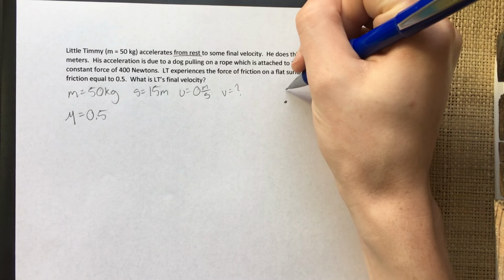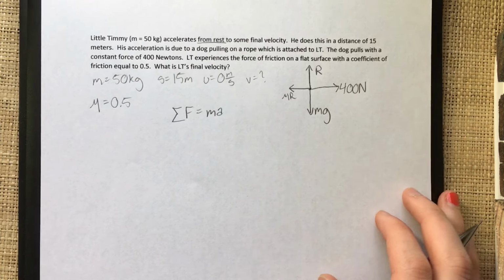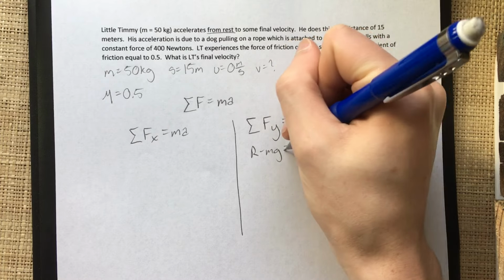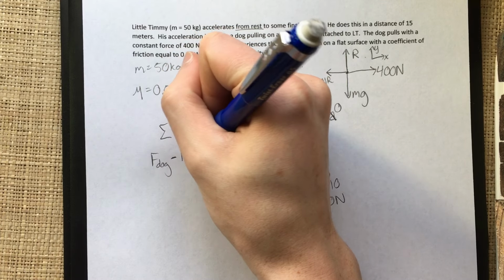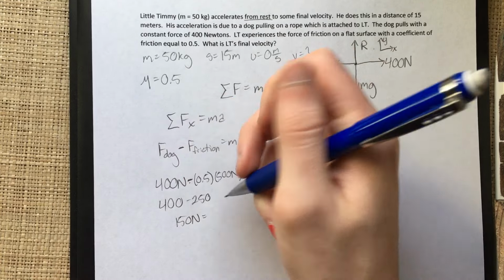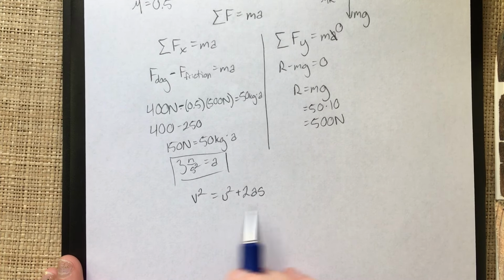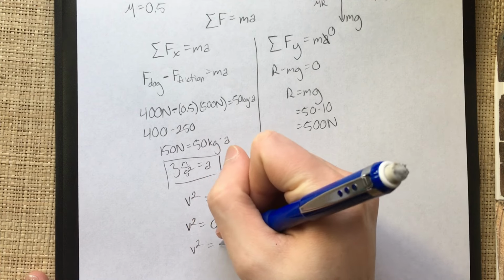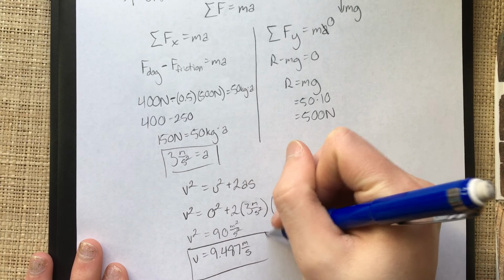IB Physics Topic 2: Little Timmy's Canine Carpet Ride